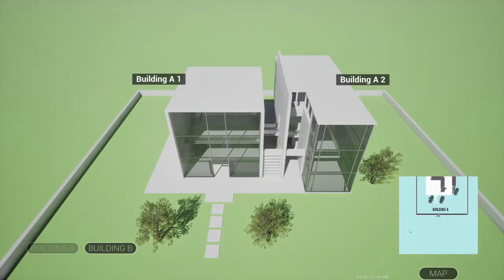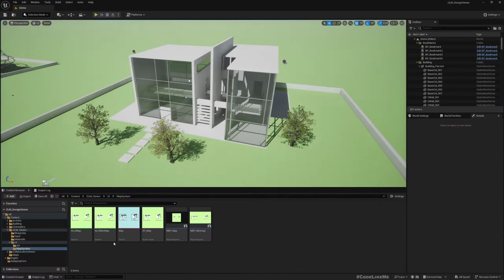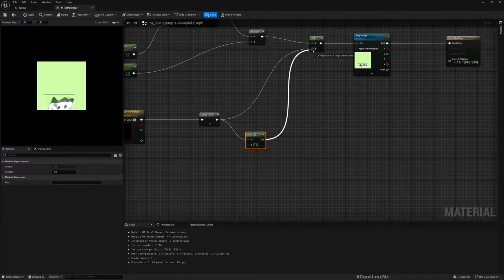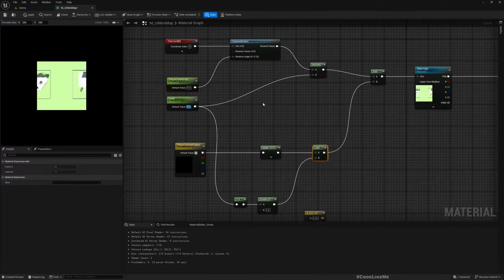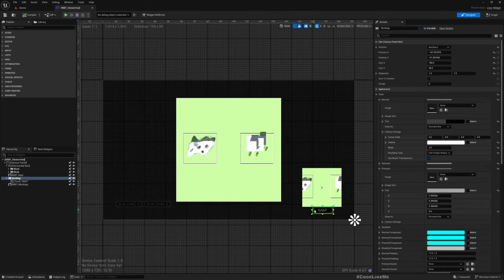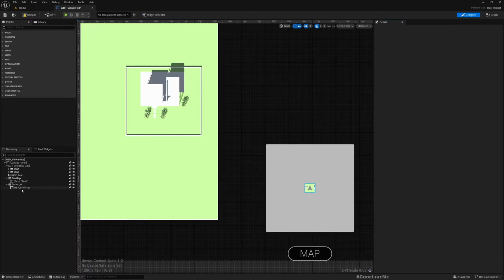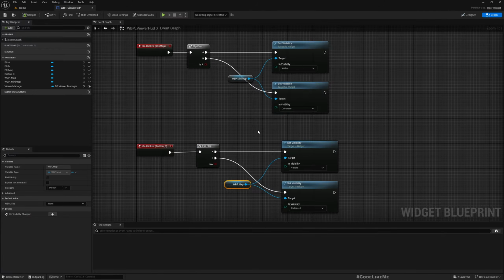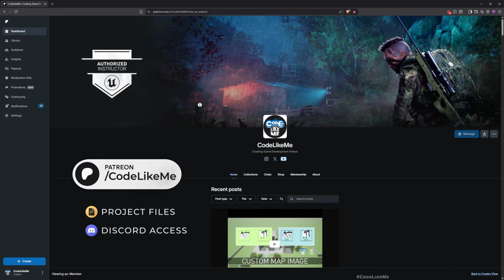Unreal Engine Minimap Scaling - Design Viewer #13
In this episode of unreal architectural design viewer series, We are mainly going to work on how to scale the minimap widget we have created. We will figure out the math part and the material code to implement that. In addition to that, we will re-organize the menu for map and minimap.